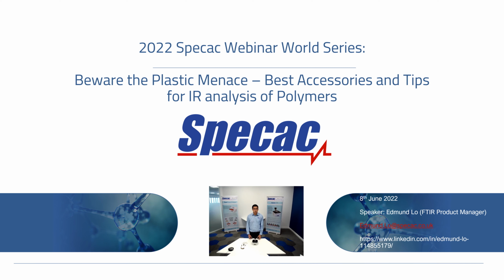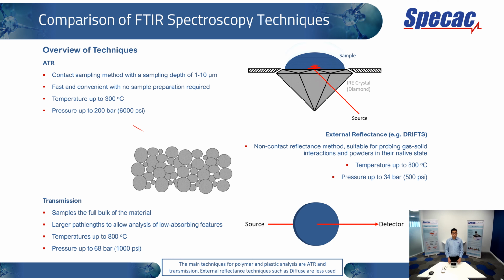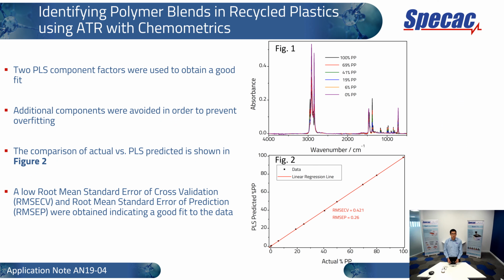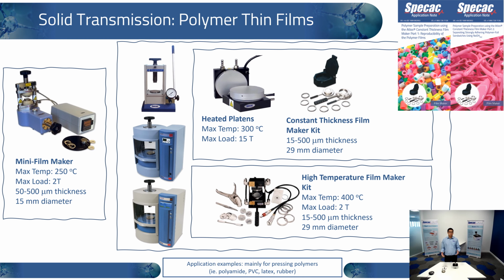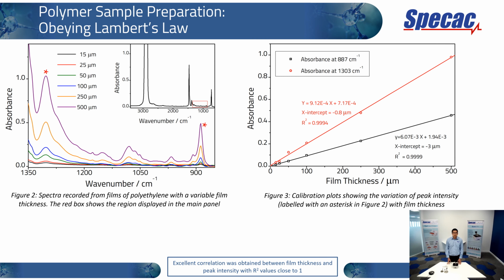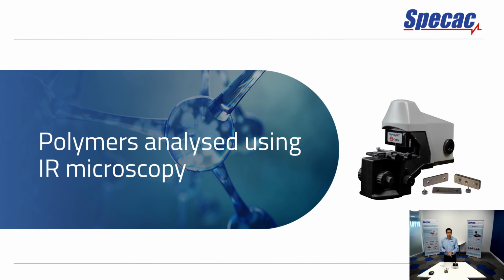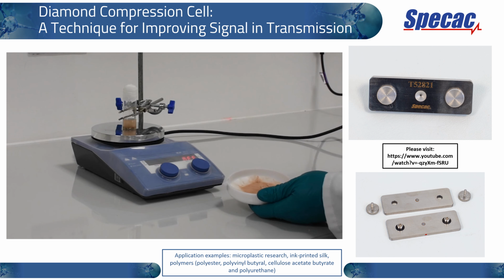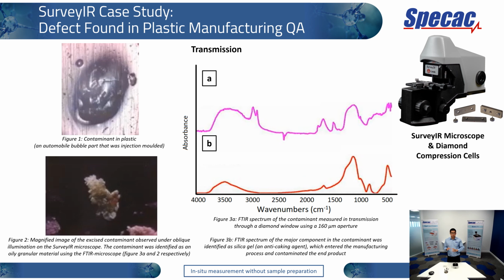Webinar Series: ATR and Transmission Products for Polymer Analysis 8th June 2022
This is our third and final webinar for this quarter, first broadcast on June 8th 2022. The topic is plastic and polymer analysis by FTIR, using a variety of spectroscopic techniques.